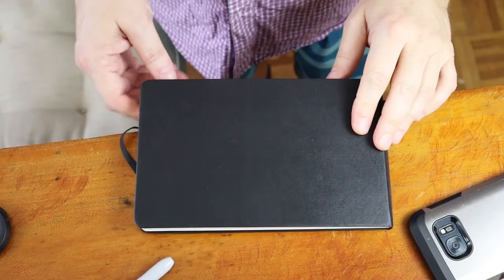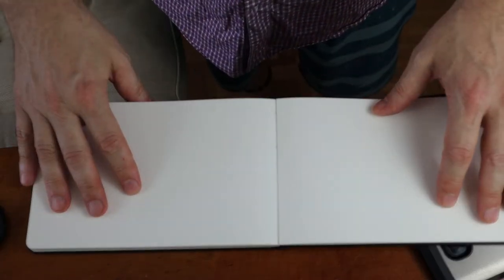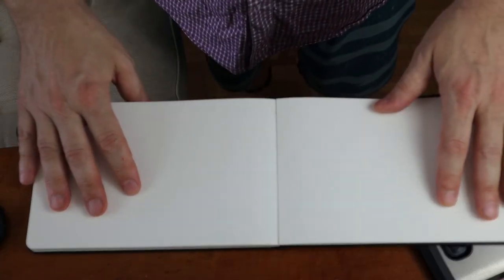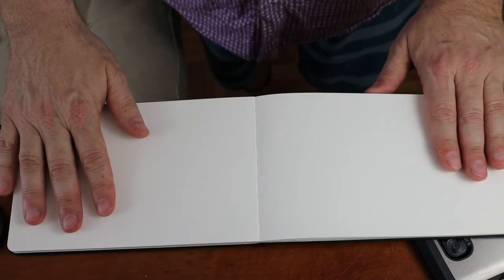Moleskine Watercolor sketchbook review - Plein AIr Tour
Moleskine Watercolor sketchbook review - Plein AIr Tour.  I review a Moleskine, wet media, Watercolor sketchbook - with a plein air tour of a Grain Mill in Southern Ontario, Canada.  My Moleskine sketchbook review is a positive review with constructive criticism.  The Moleskine Watercolor Sketchbook will be a great tool in your watercolor tool box!

moleskine (Italian pronunciation: [moleˈskiːne]) is an Italian manufacturer, papermaker and product designer founded in 1997 by Francesco Franceschi, based in Milan, Italy.[2] It produces and designs luxury notebooks, as well as planners, sketchbooks, leather backpacks, journals, wallets, various accessories, and stationery.

Darcy McVicar is a London, Ontario artist enrolled at the University of Western Ontario - first time was 32 years ago.  I am in the 3rd year of the Fine Art [Studio] program.  My Youtube channel focuses on print making, watercolor painting and other fun art projects.  I turn a lot of my videos intotime lapse watercolor paintings or watercolor speed paintings.